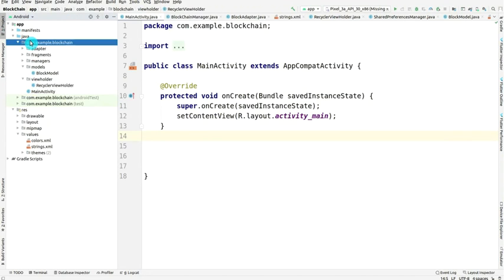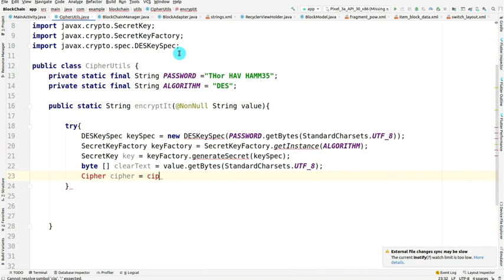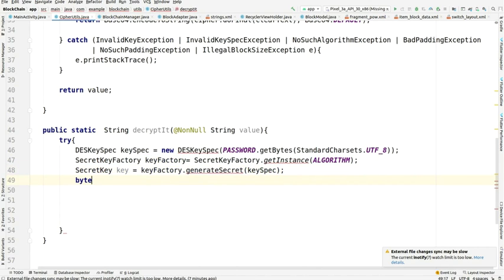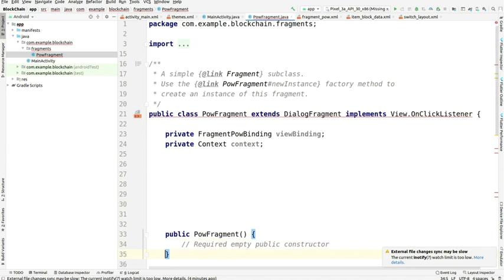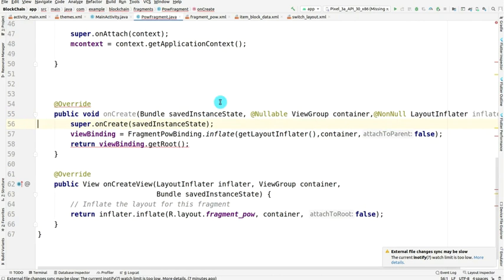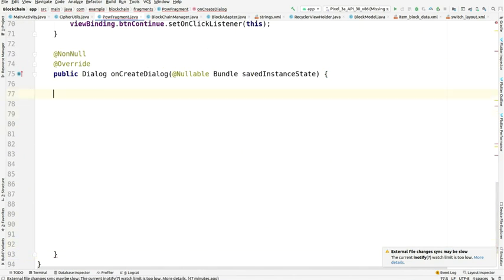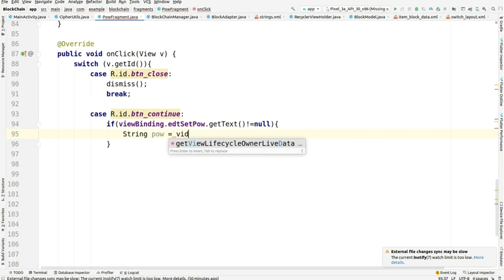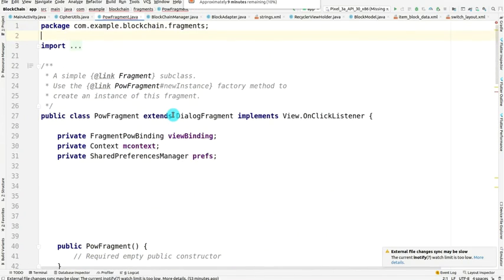Blockchain Project in Android Studio | Blockchain Android App Tutorial | Android with Java | PART 6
In this video a Blockchain app is developed for  college project in Android Studio with Java.
This video series contains complete tutorial for Blockchain projects for final year.